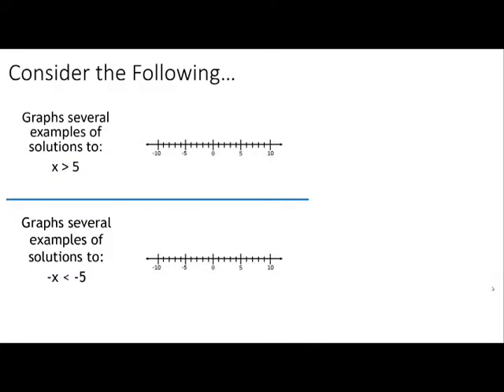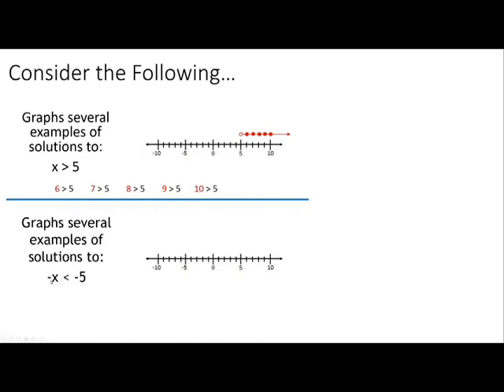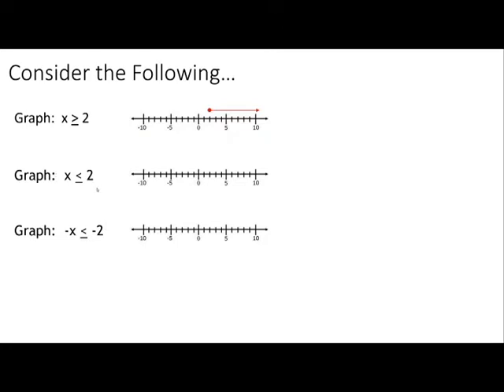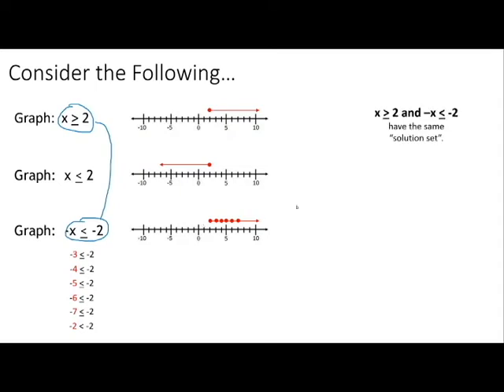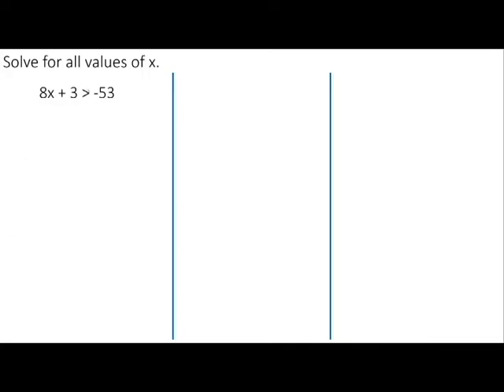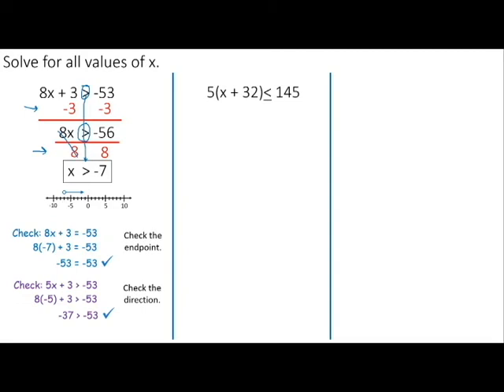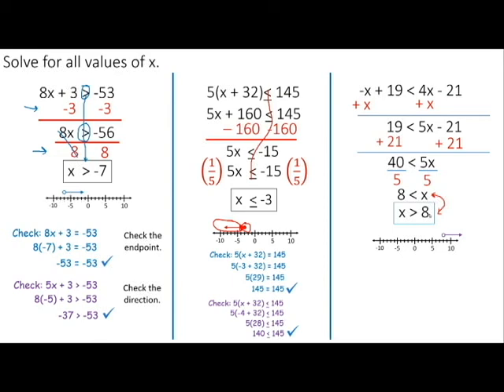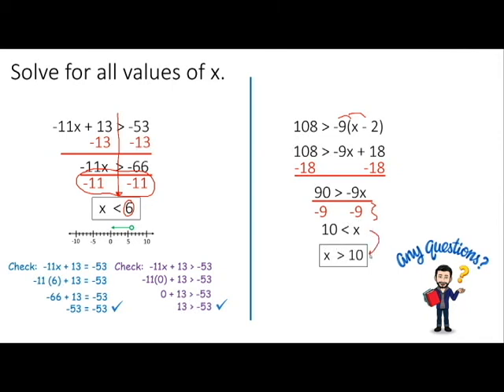Pre-Algebra -- Algebraic Inequalities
We examine how solving and checking inequalities is related to solving equations as well as how the Property of Inequalities differs from the Property of Equality.